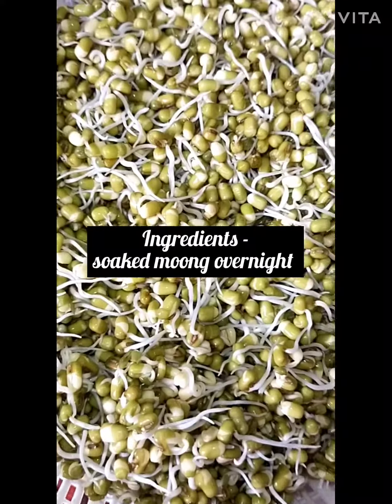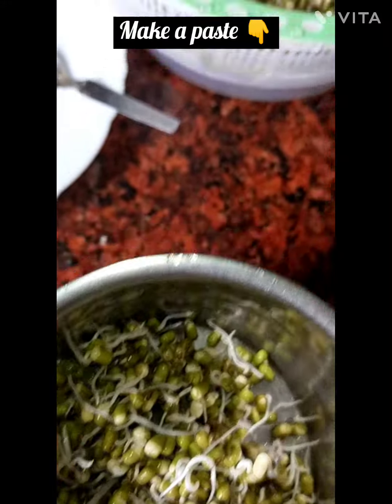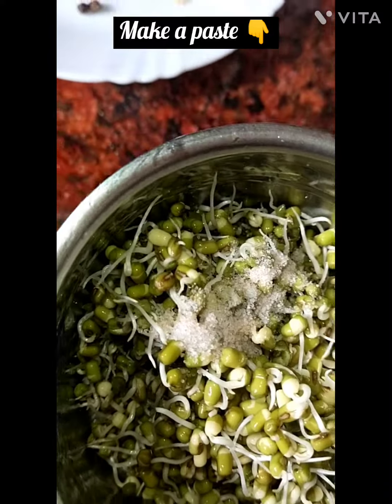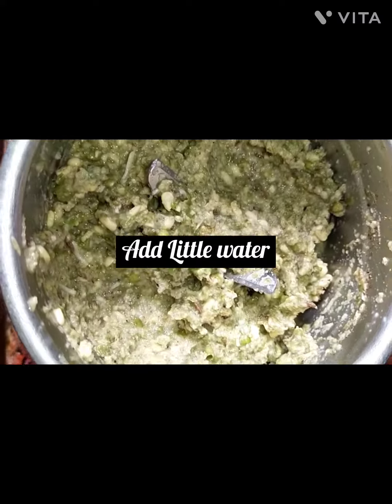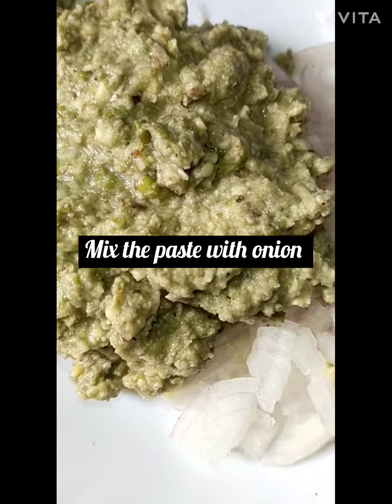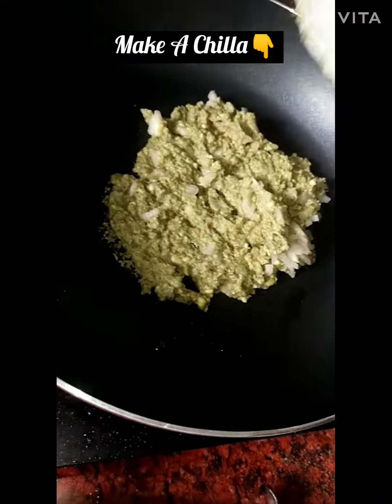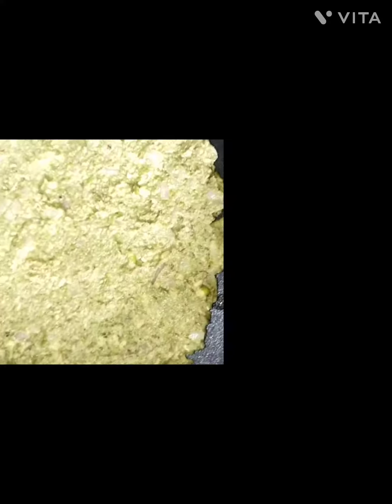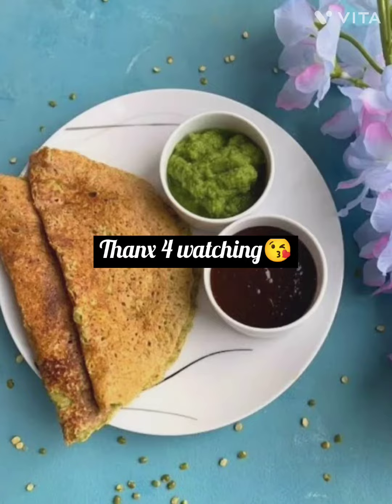Green moong Chilla😋for everyone😘 healthy food...diet food bt tastes yummmm😋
Easy recipe of green moong chilla👆
Thanx 4 watching 😘